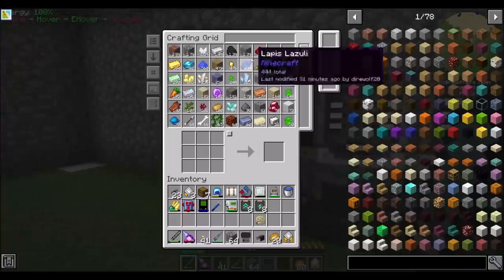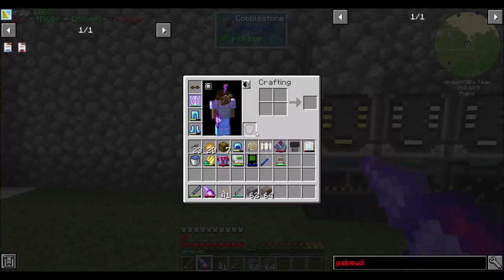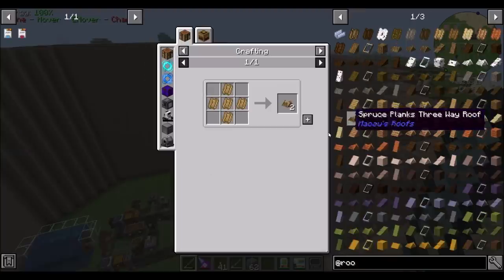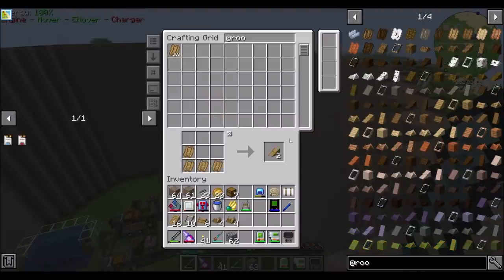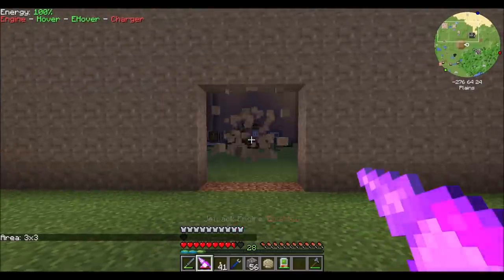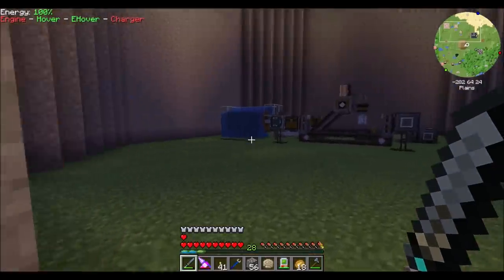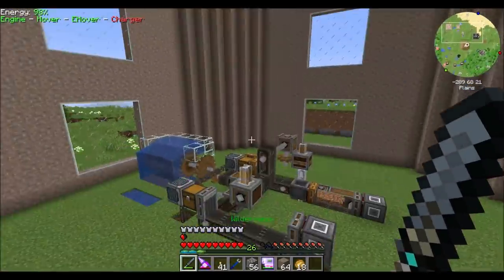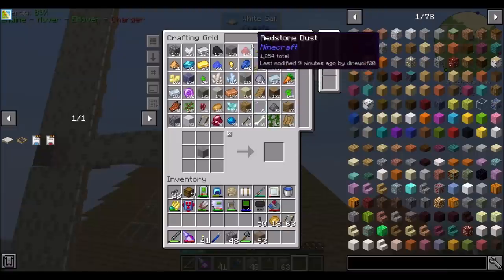Lets Play S10E29 Windmill (A for Effort)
An attempt was made at a nice looking windmill building.